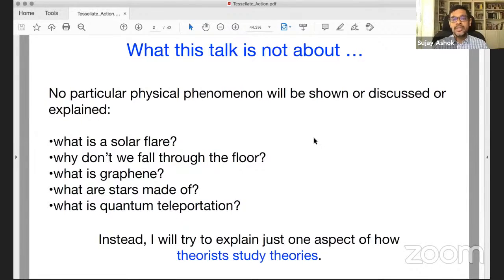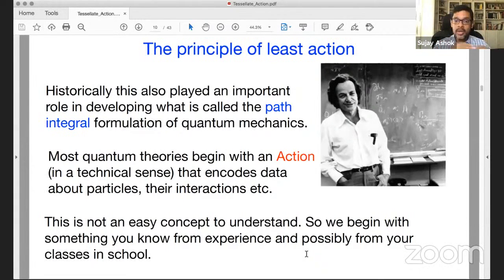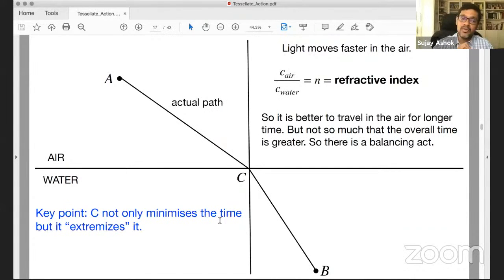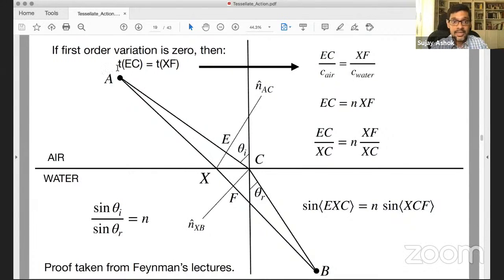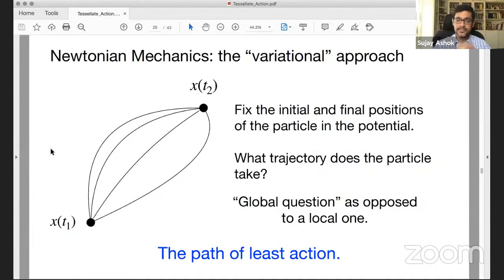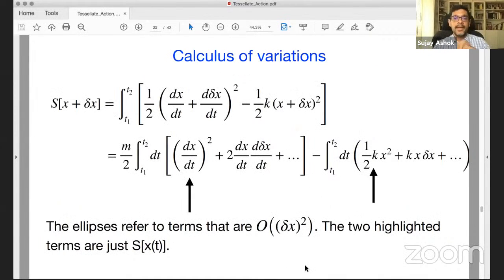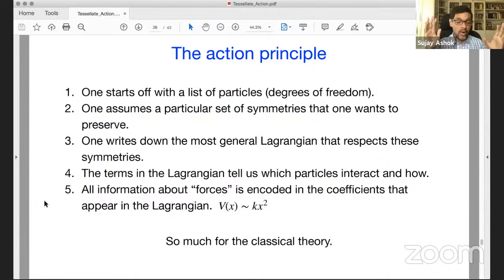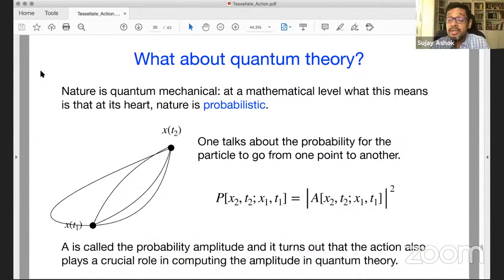The principle of least action - Prof. Sujay K. Ashok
We learn classical physics by writing down “laws” or solving equations of motion. In this talk, we will look at many examples and see how such classical equations of motion can be derived from a fundamental principle, which is called the principle of least action.